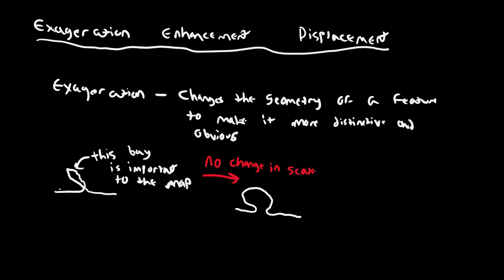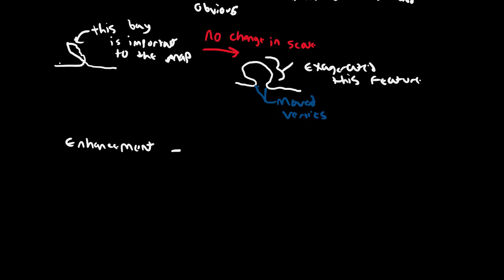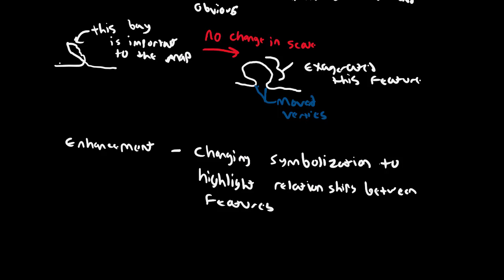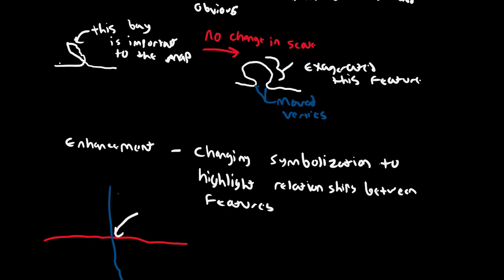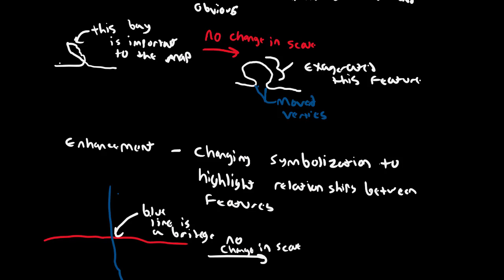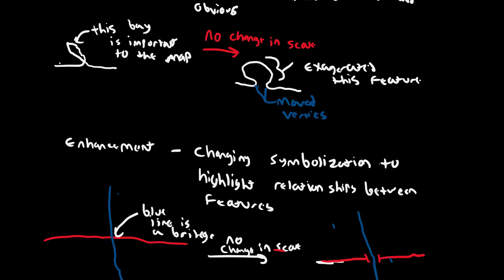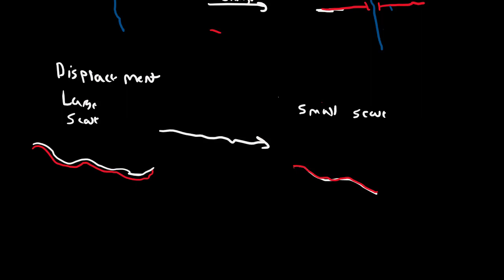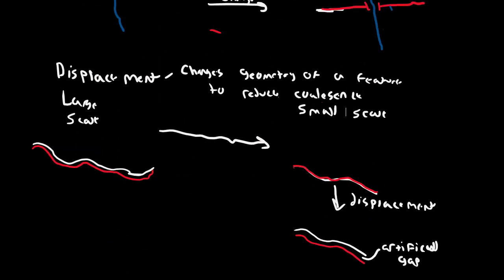Generalization Part 5 Exagerate Enhance and Displace